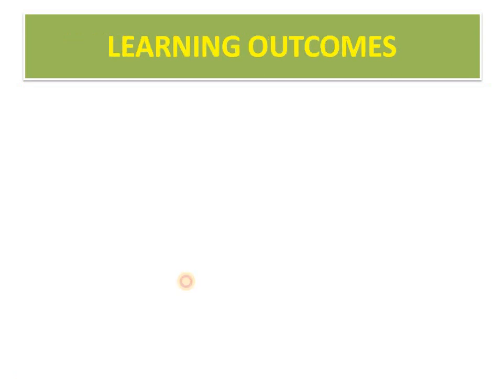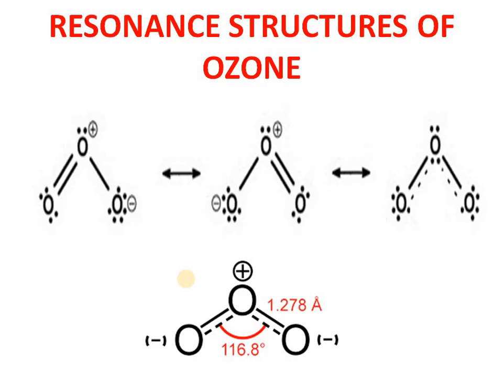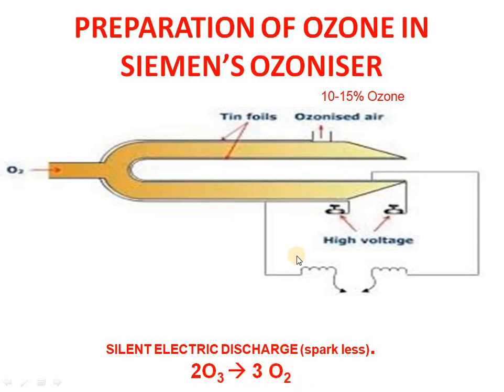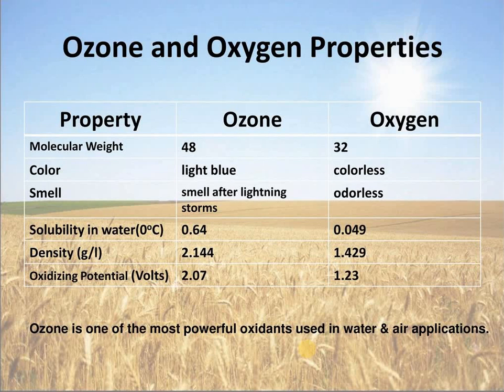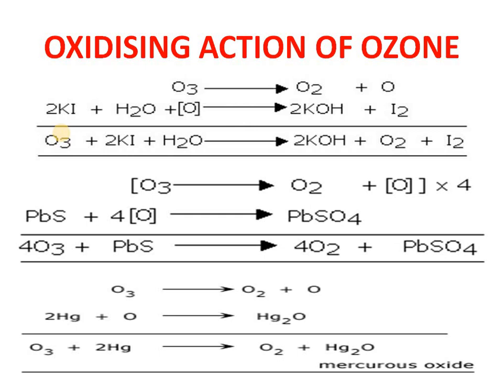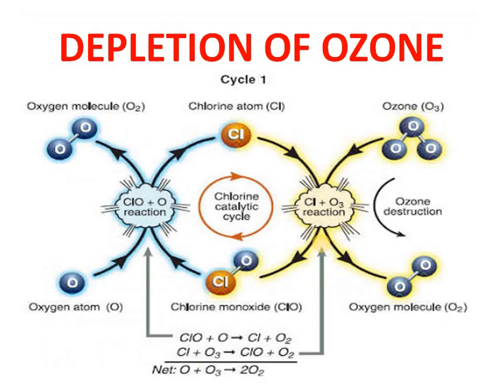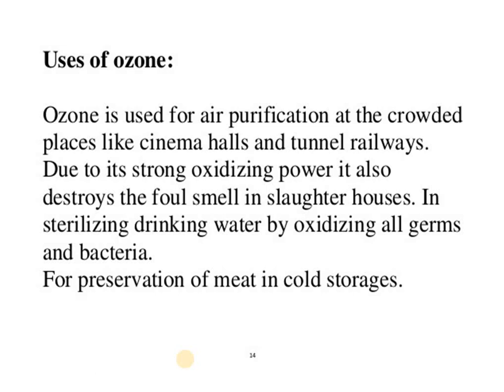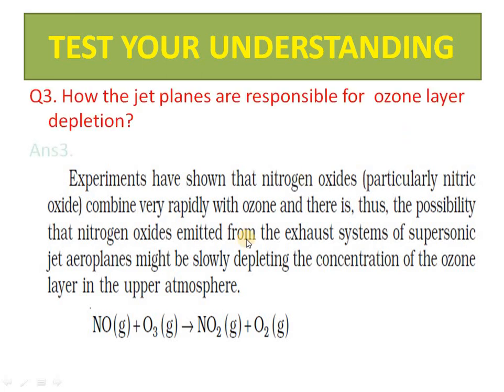p block group 16 part 3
MANUFACTURE OF OZONE BY SIEMEN’S OZONISER.
THERMAL DECOMPOSITION OF OZONE.
OXIDISING NATURE OF OZONE.
OZONE REACTION WITH LEAD SULPHIDE.
OZONE REACTION WITH POTASSIUM IODIDE.
OZONE REACTION WITH  MERCURY,
OZONE USES